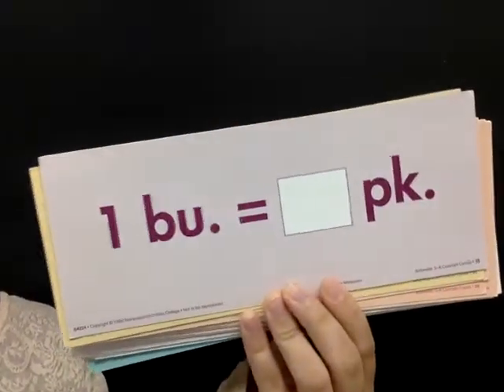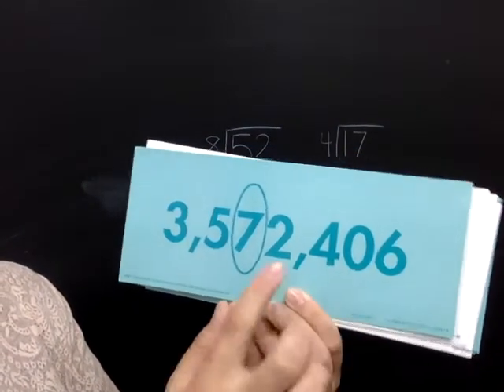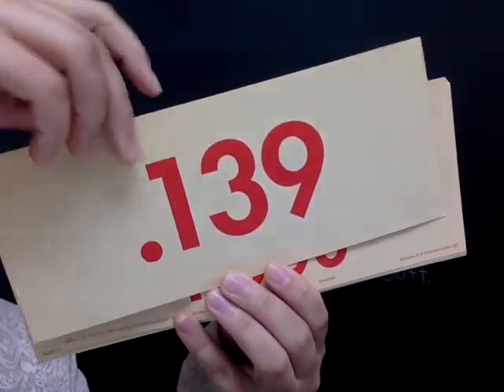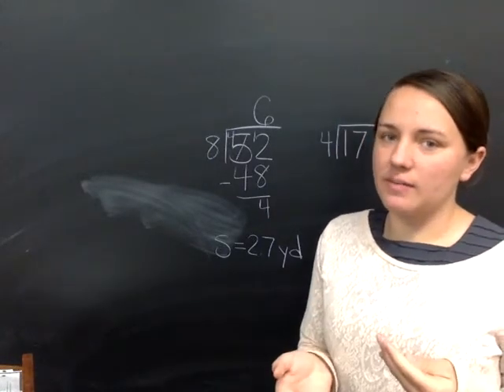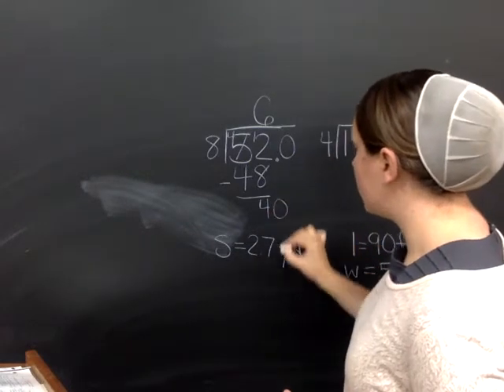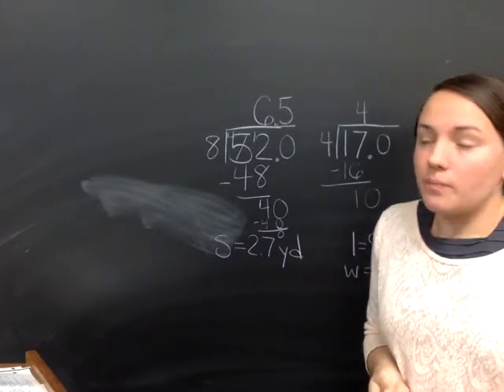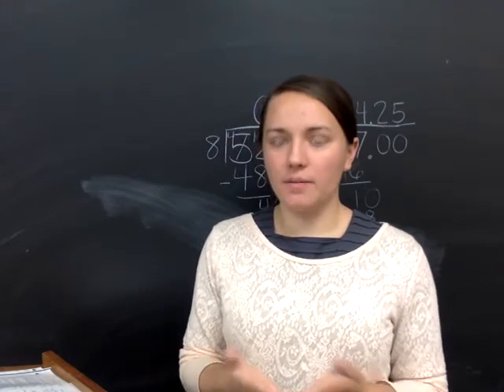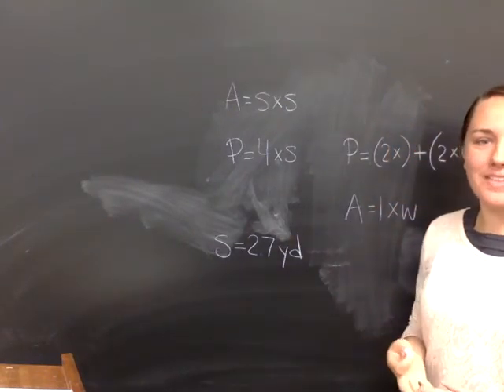Fifth Grade Math Lesson 154